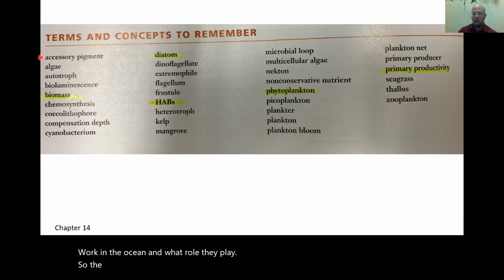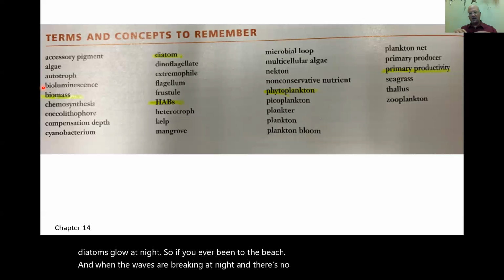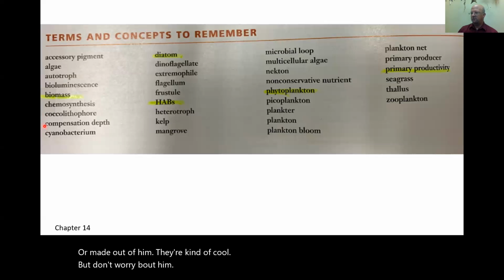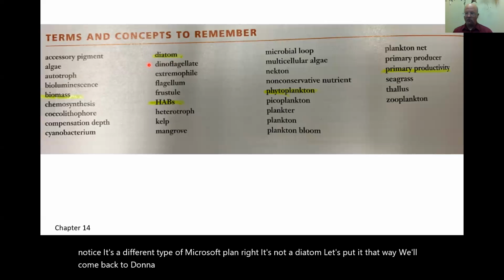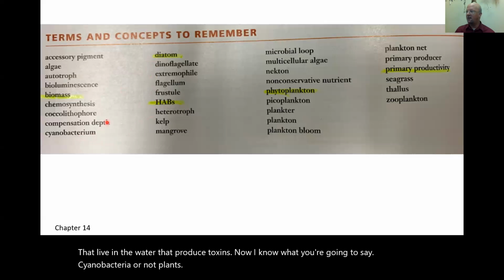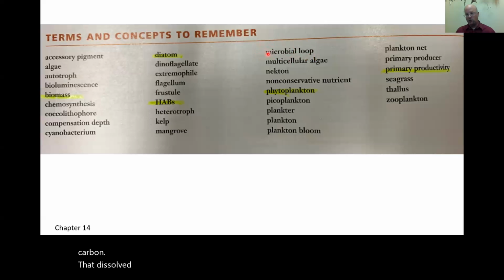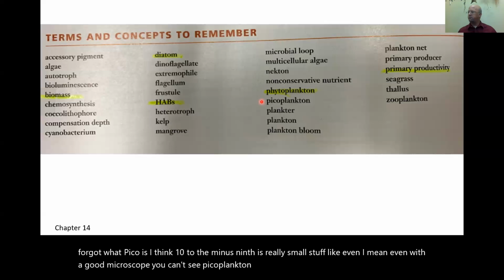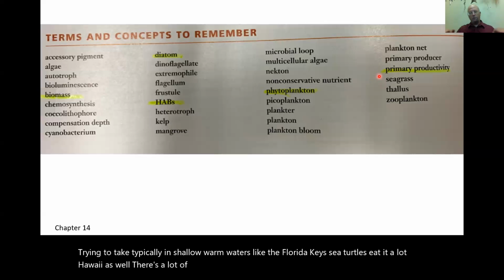Chapter 14 Terms